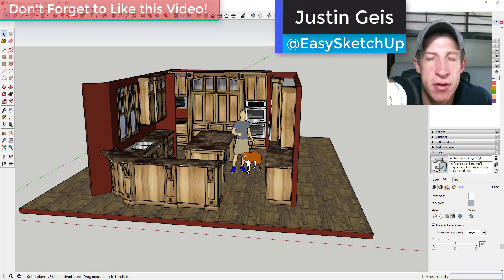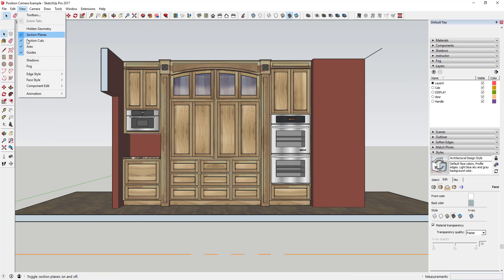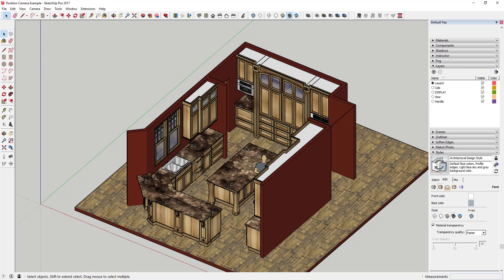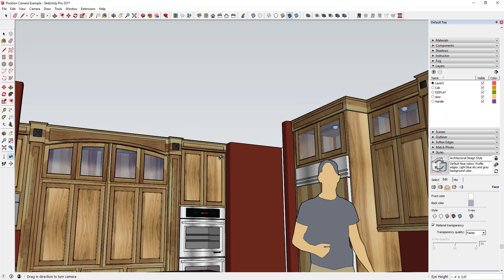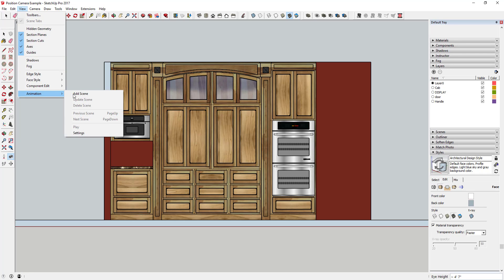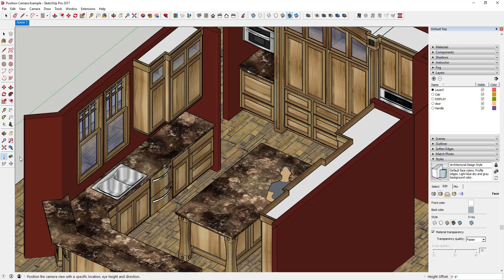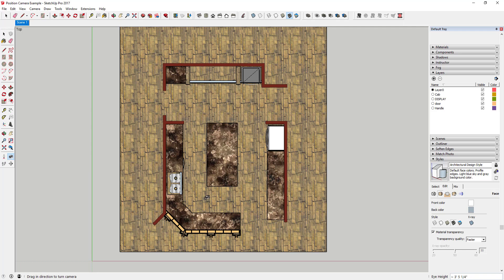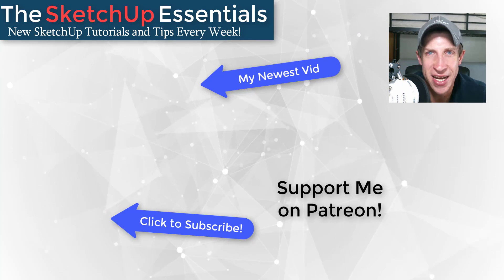Creating SketchUp Elevations for Layout without Section Cuts - SketchUp Quick Tips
In this video, we’re going to talk about a quick trick you can use to create elevation and plan views without having to create a section cut!

Often times, when you’re trying to create elevation views, there’s things blocking your view – this model, which I downloaded from the 3D warehouse, is a good example.
If I set my view to an elevation view, you can see how all these walls and other casework is blocking my view?
One way that we’d get around this is to create a section cut. However, section cuts can take a little longer to create and leave you with more stuff to manage. Instead, what we’re going to do is use the position camera tool to create our new view.
If you’ll recall, you can click and drag to set your camera at a certain point looking at another point. So I could set my camera at this counter, looking at the back wall by clicking and dragging.
However, what you can also do is turn perspective off, then click and drag so that the camera inference is along an axis – this will create an elevation from the point that you set. So all I’d have to do to quickly get an elevation of this back wall is click on the floor here, then drag my camera along the green axis and release.
If I was going to export this view to layout, I’d then save this view as a scene for access later.
The other cool thing about this is you can use it to get floor plan views from different elevations. For example, if I wanted to create a floor plan view that showed only the base cabinets, I’d simply use the position camera tool, click once at a location under the upper cabinets, then drag straight down along the blue axis and release. This will create a plan view at a starting point beneath the upper cabinets.
Quick note – if your camera view is off like mine is, don’t use the preset views from the views toolbar – they will wipe out the image clipping that SketchUp creates with the position camera tool. Instead, go into the “Camera” toolbar and select views from there.